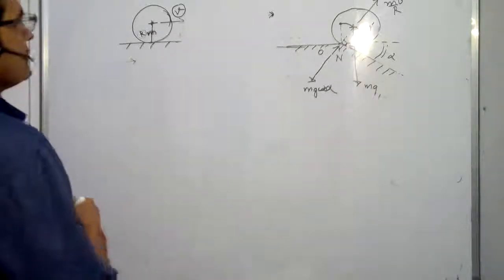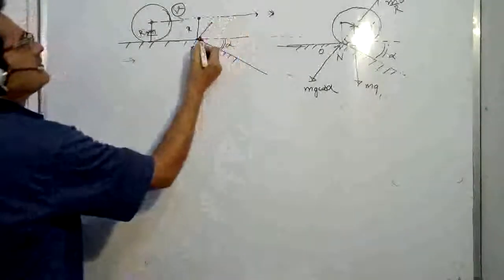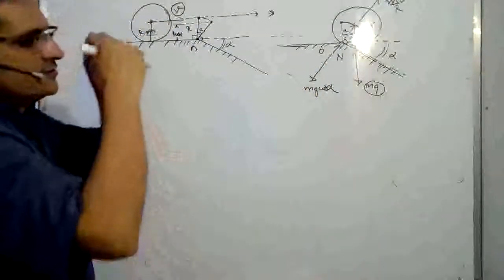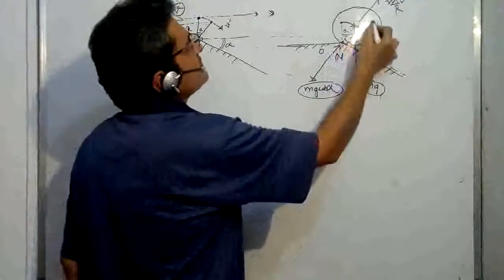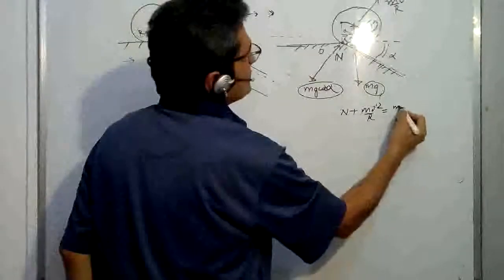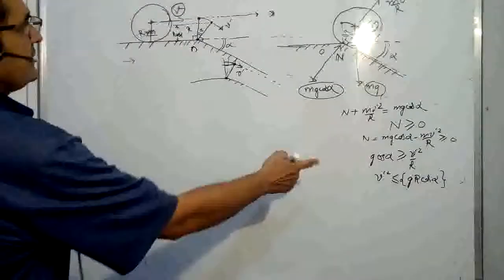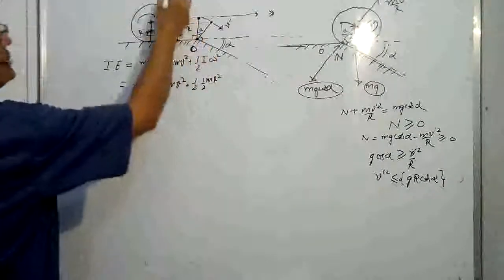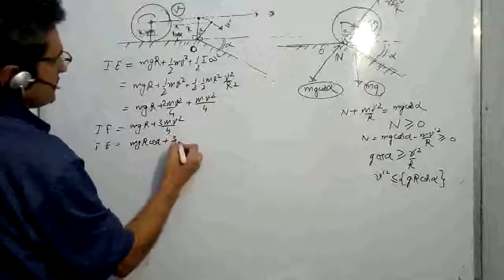Solution to Irodov 1.264